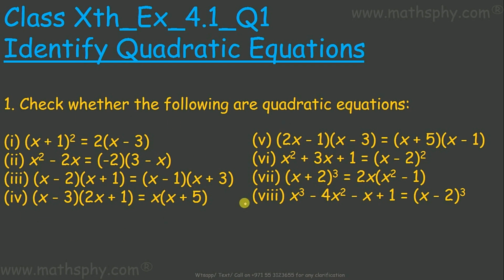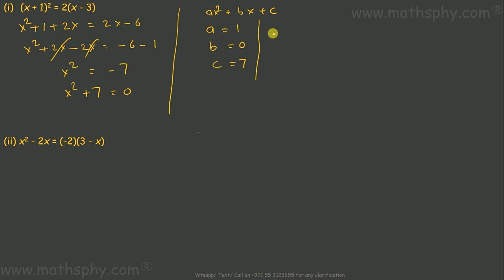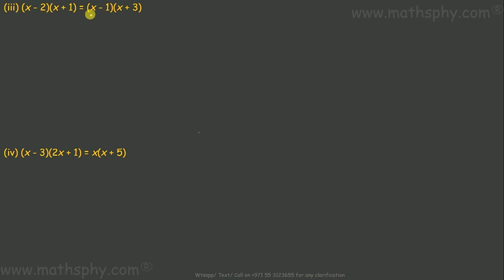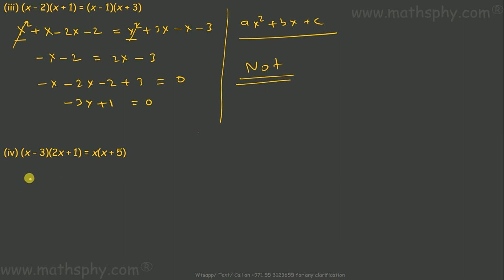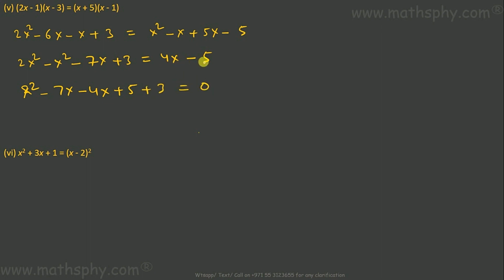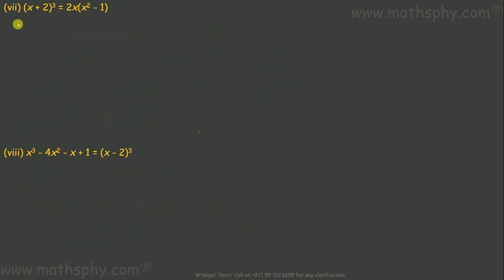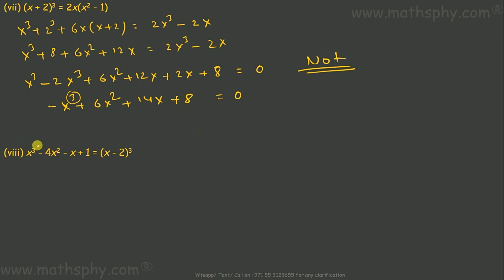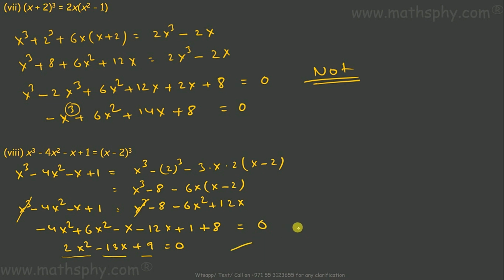Quadratic Equations Class 10 EX 4.1 Q1 NCERT Solutions , Math Class 10, NCERT, CBSE Solution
Quadratic Equations Class 10 EX 4.1 Q1 NCERT Solutions , Math Class 10, NCERT, CBSE Solution, 1. Check whether the following are quadratic equations:
(i) (x + 1)2 = 2(x - 3)(ii) x2 - 2x = (-2)(3 - x)(iii) (x - 2)(x + 1) = (x - 1)(x + 3)(iv) (x - 3)(2x + 1) = x(x + 5)

In all these videos on Quadratic Equations class 10th have always focused on explaining the basics and the solving the questions. My way of solving question will always refer back to the basics explained previously so that students can make the connect between basics and application of them.
Let’s now start about the Quadratic Equations:
In the previous chapter we have seen polynomials and now we have better rip on those concepts. On type of them was quadratic polynomial of the form ax^2 + bx + c, “a” was not equal to zero. When we equate this to zero, we get the quadratic equation. Quadratic equation come up when we deal with many real life problems.
In fact, any equation of the form p(x) = 0 where p(x) is a polynomial of a degree 2, is quadratic equation. But when we write the terms of p(x) in the descending order of their degrees, then we get the standard form of the equation. That is ax^2 + bx + c = 0, where a is not equal to zero, is called the standard form of a quadratic equation.

Then we will learn about Nature of Roots

Two distinct real roots, if b^2 – 4ac more than 0
Two equal real roots, if b^2 – 4ac = 0
No real roots, if b^2 – 4ac less than 0

As per the syllabus, you will learn the following in my Quadratic Equations Chapter Videos:

Please use this link for the YouTube playlist of Quadratic Equations Class 10th:

This link will get you 34 videos

Introduction
Quadratic Equations
Solution of Quadratic Equation by factorisation
Solution of Quadratic Equation by completing the square
Nature of Roots
Solves Questions (All the exercises)

I have done ex 4.1, 4.2, 4.3 and 4.4 fully solved.

Area related to Circles Class 10

Abhishek Agarwaal
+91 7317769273